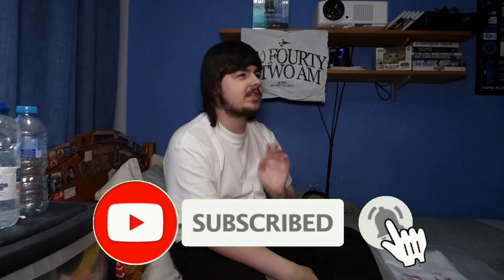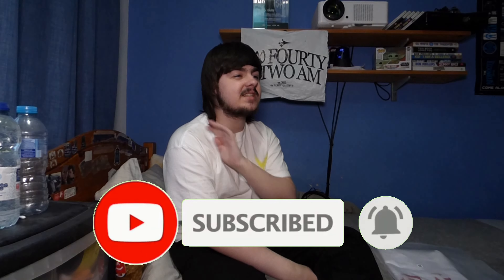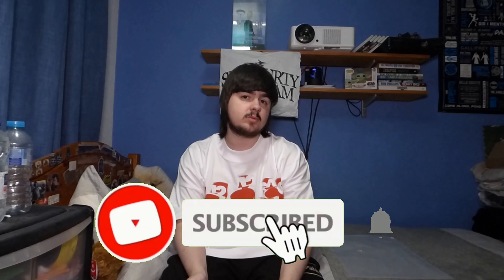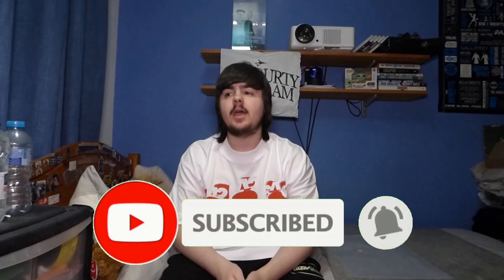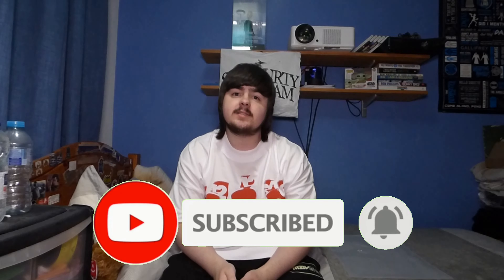Six Fourty Two Am - Drop 002 White Balaclava T Shirt (FULL REVIEW)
in today's video I reviewed the Drop 002 white balaclava t shirt from 642 with the red print, hope you enjoy the review !!!